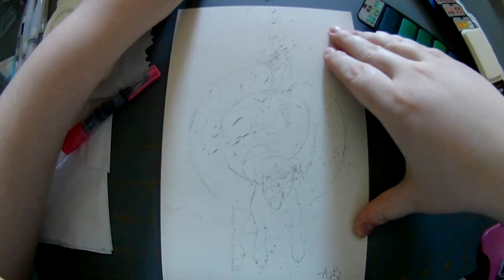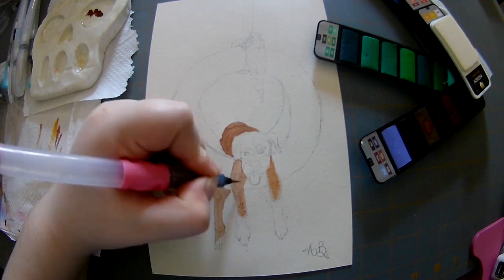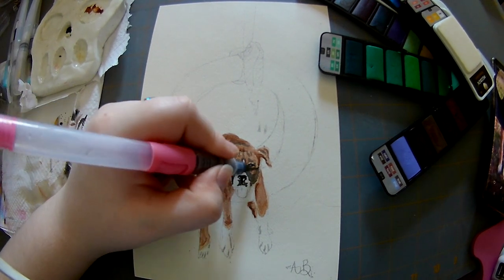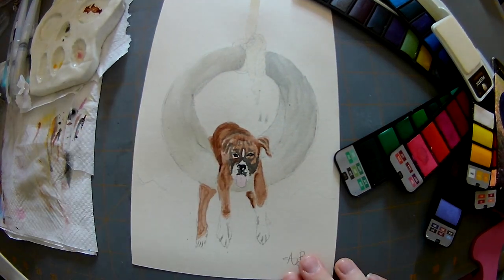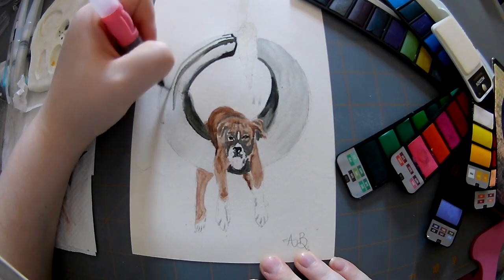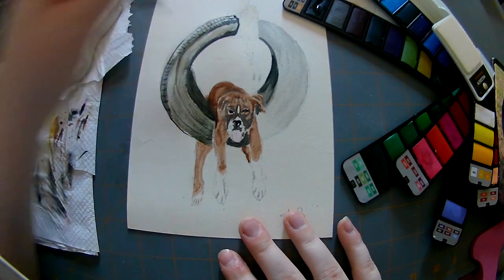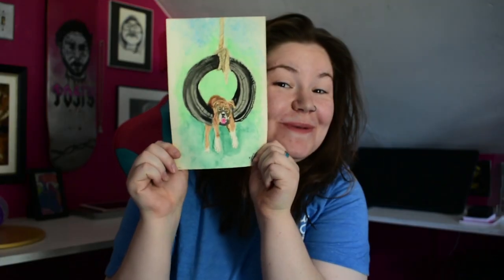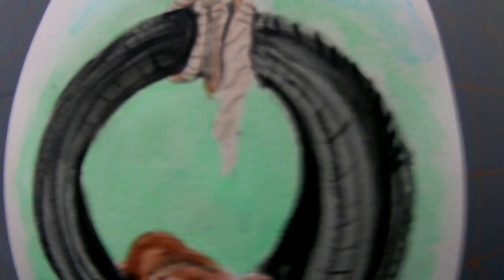Boxer Puppy Watercolor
Happy WednesYAAAAY y'all, in today's video I am painting a boxer puppy with watercolor paints. I am really pleased with how this painting turned out! The paper worked really good and absorbed the water really well! And an extra plus it is SUPER DUPER cute!!! I post every Wednesday!